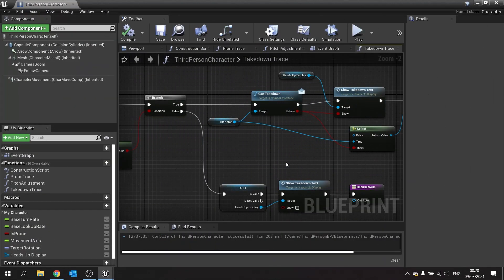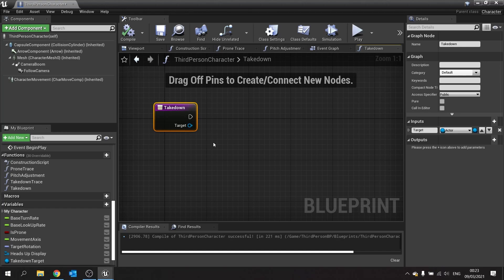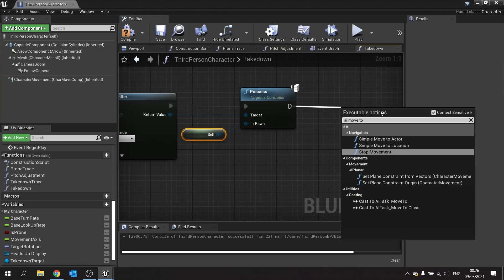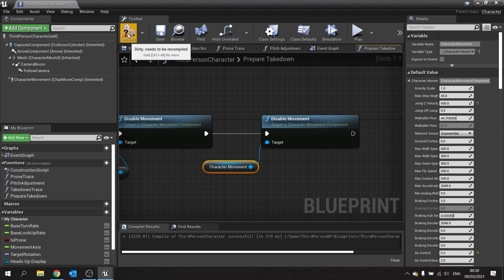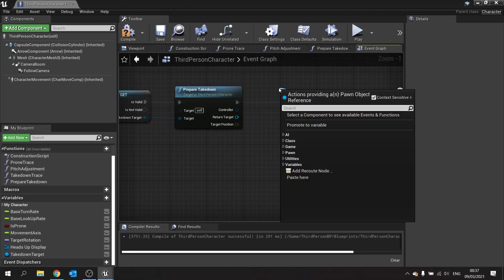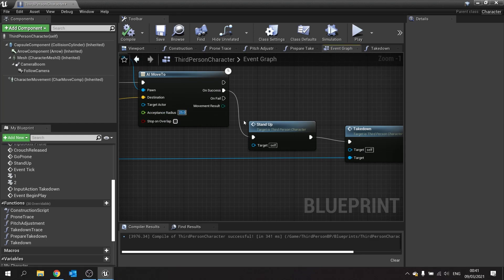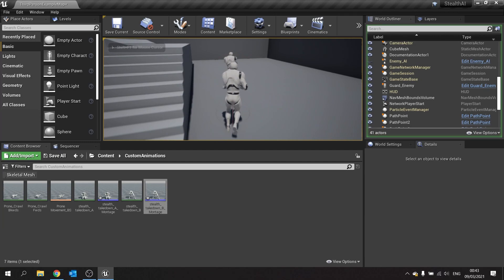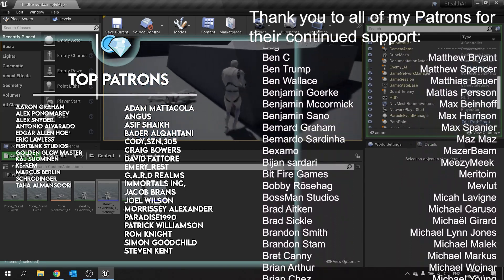Unreal Engine 4 Tutorial - Stealth AI Part 17: Takedown Animation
In Part 17 we finish off our takedown with the animations of the takedown itself.